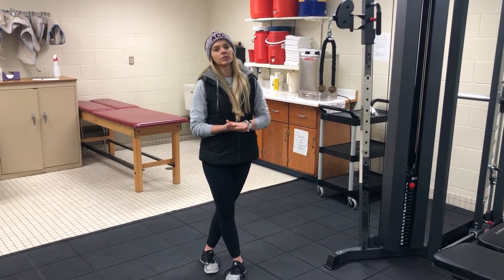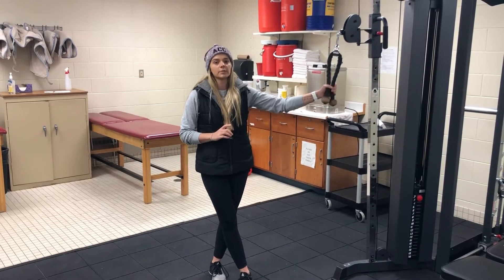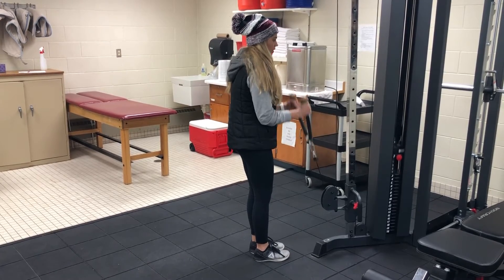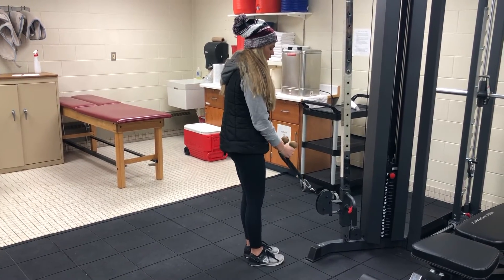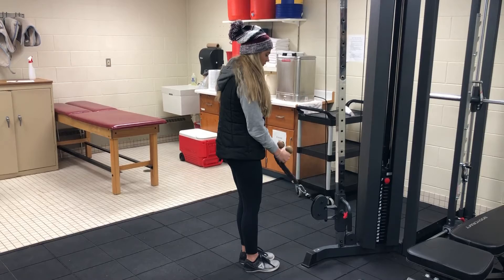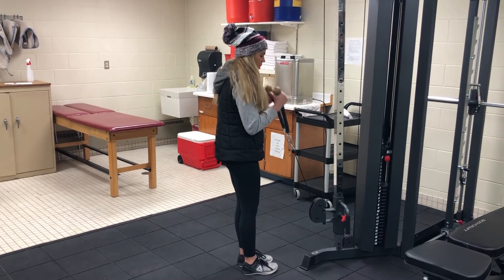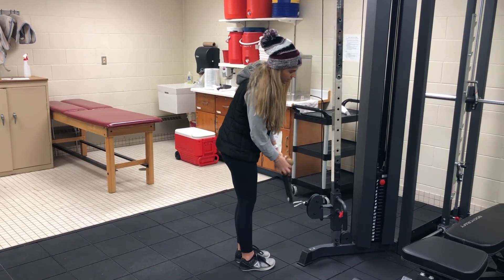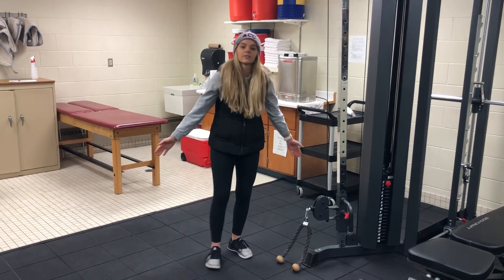ACC Wellness Center Workouts - Bicep Curl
Every Monday, Wellness Center Technician Jessica will show you how to do a different type of exercise. Need a little bit more help figuring things out? Stop in the Wellness Center and ask Noel or Jessica for help.